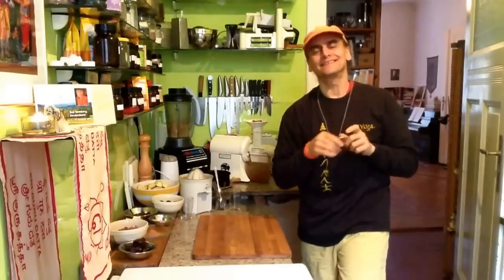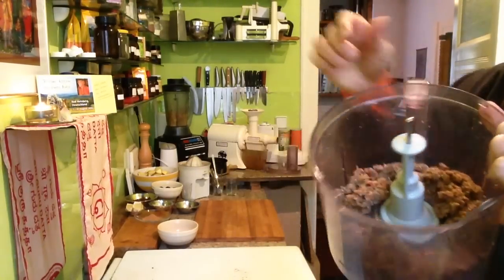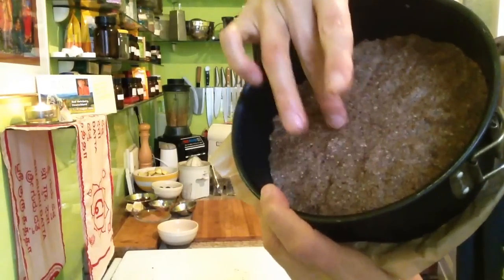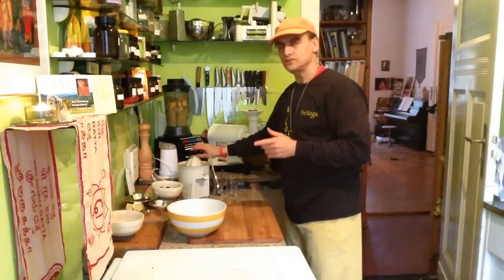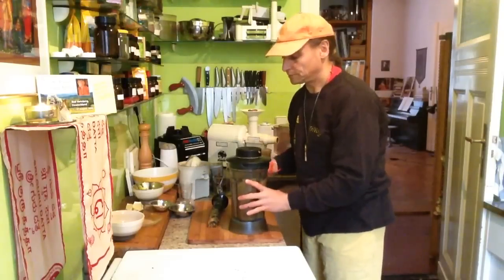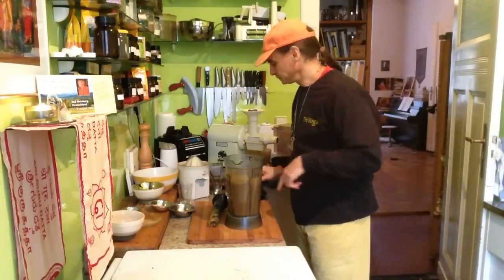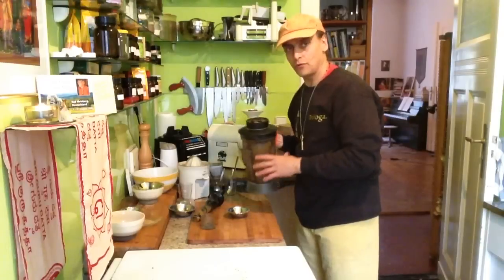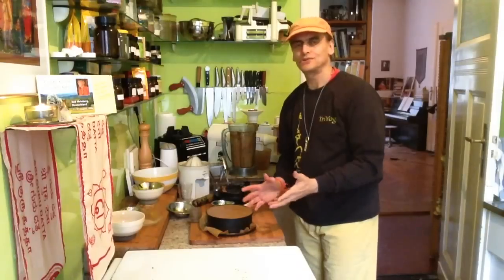Apple Pie ~ Live Bakery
MD Vegan processing almonds with dates, presses the dough in the base of a spring form, and fills it with apples blended with dates, raisins, lemon and psylliium husks.